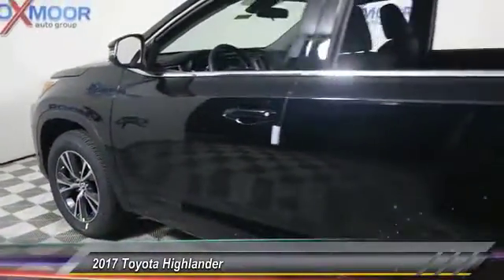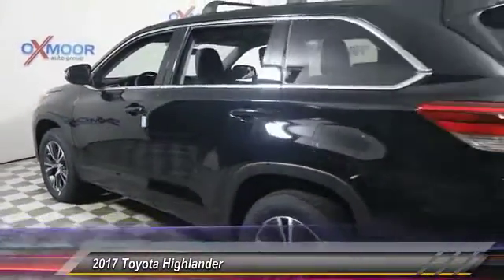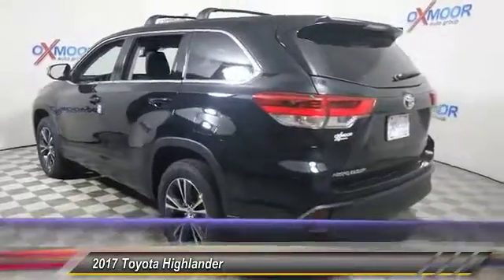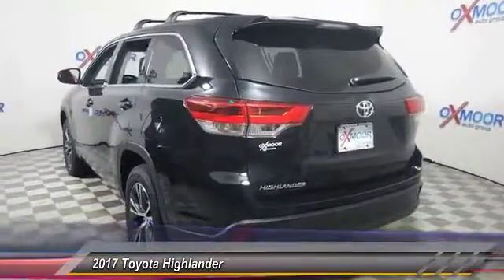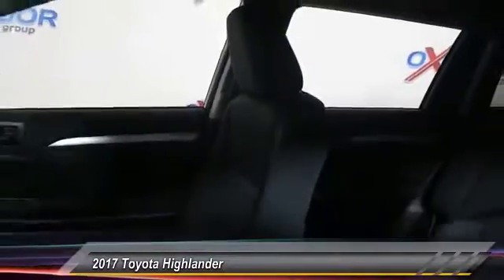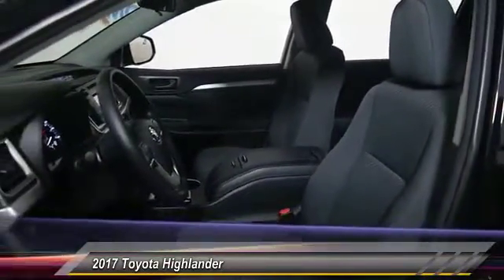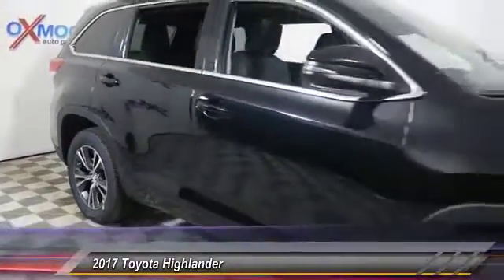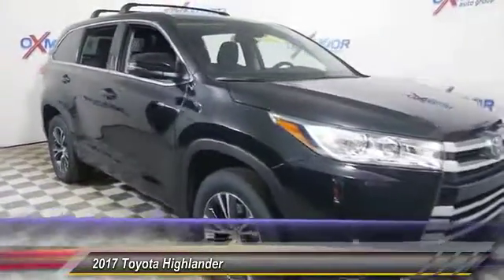2017 Toyota Highlander Louisville KY T42007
Oxmoor Toyota
8003 Shelbyville Road Louisville

Factory MSRP: $32,169 2017 Toyota Highlander LE Midnight Black Metallic Awards:br  * 2017 IIHS Top Safety Pick+brAs part of the Toyota family, your exceptional ownership experience starts with ToyotaCare, a no cost maintenance plan with 24-hour roadside assistance.The ToyotaCare plan covers normal factory scheduled service for two years or 25,000 miles, whichever comes first. 24-hour roadside assistance is also included for two years, regardless of mileage. Reviews:brbr  * Interior gets high marks for space and thoughtful features; excellent comfort thanks to a quiet and compliant ride; V6 engine is both powerful and refined; seating for up to eight passengers. as stated by Edmunds